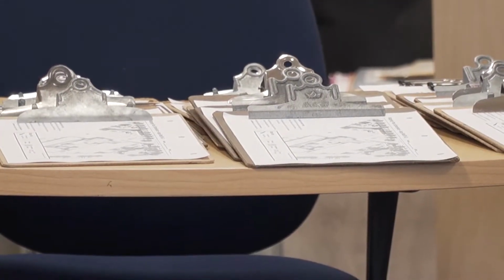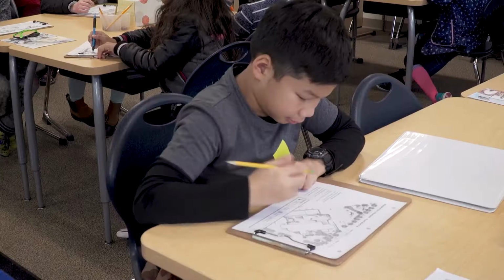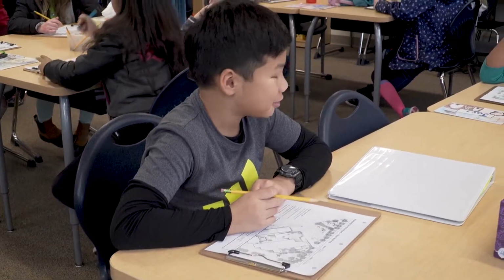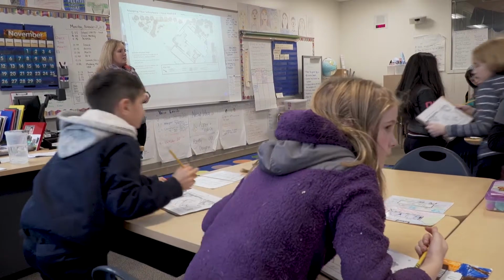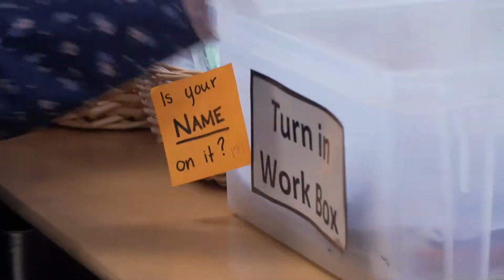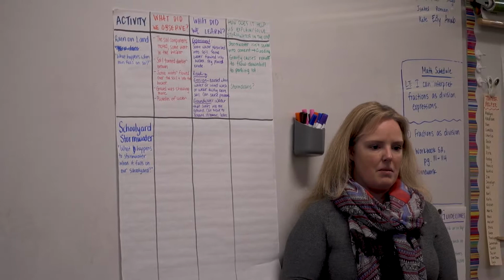Lesson 3: Investigating stormwater in your schoolyard